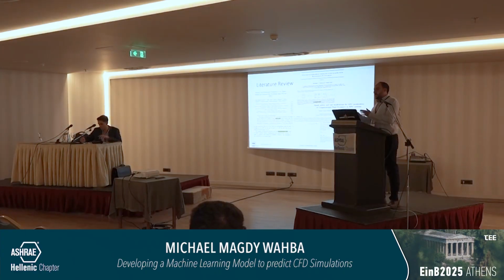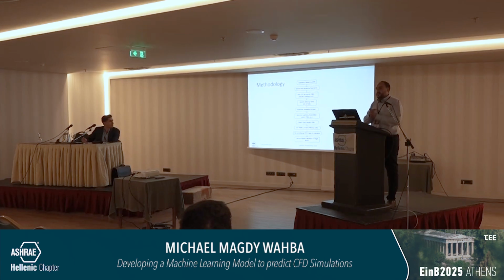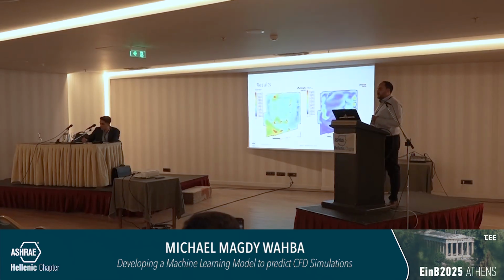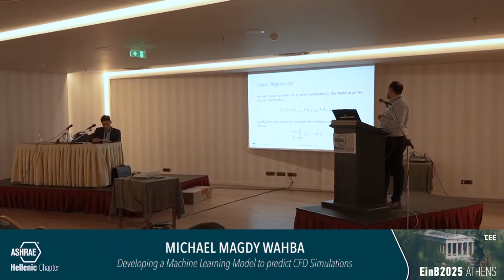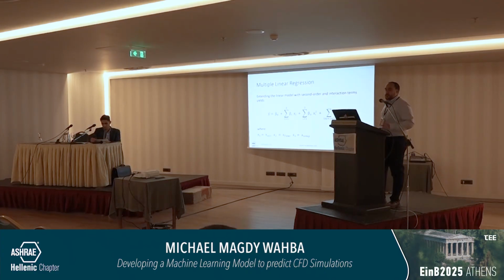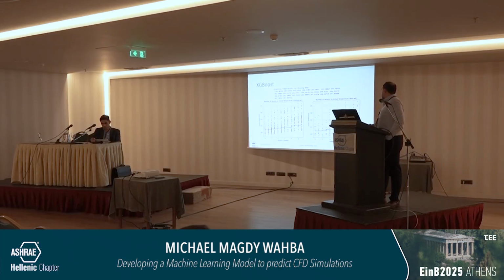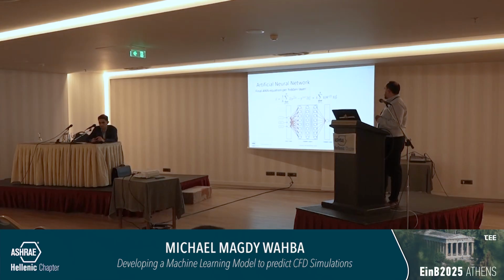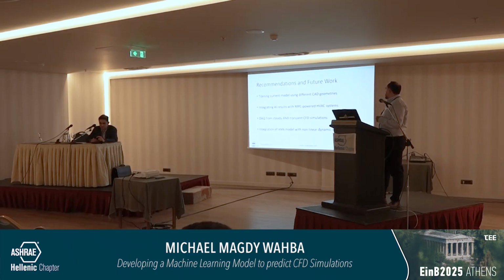EinB2025 VERGINA Wahba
ASHRAE Hellenic Chapter
International Conference "ENERGY in BUILDINGS - Athens 2025 "
November 15, 2025, Athens, Greece
Topic: Developing a Machine Learning Model to predict CFD Simulations
Speaker: Michael Magdy Wahba
MSc Mechatronics Engineering – GUC